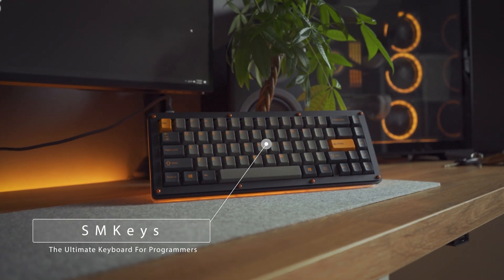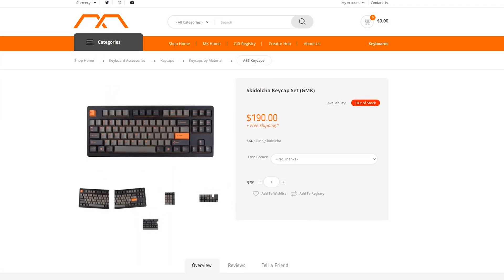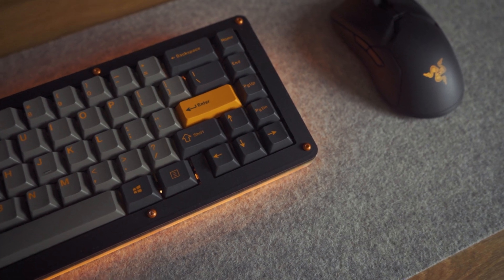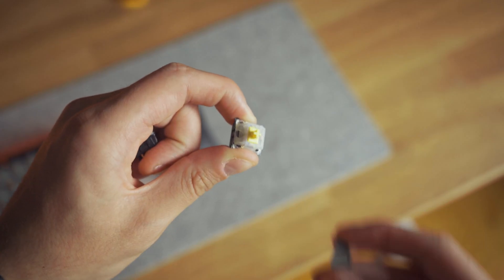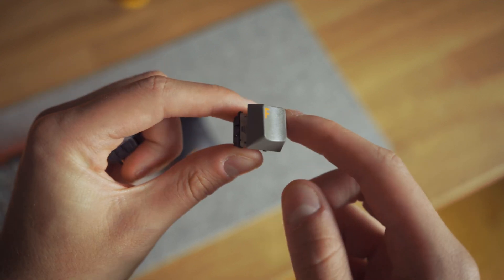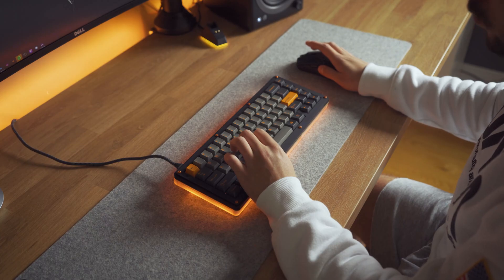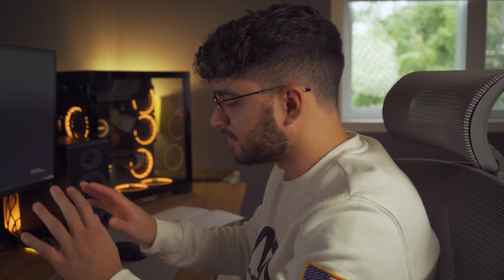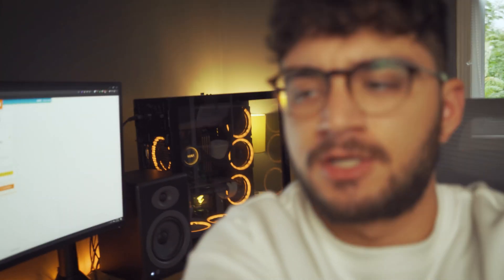The Ultimate Keyboard For Programmers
Take a tour of my work from home office and desk setup

Here is a list of every single item I own:

Desk Setups

YouTube Equipment

ANDRES VIDOZA